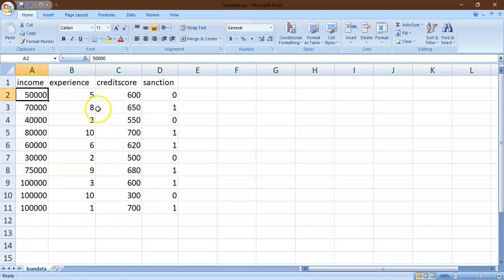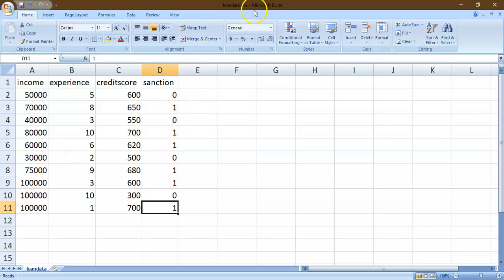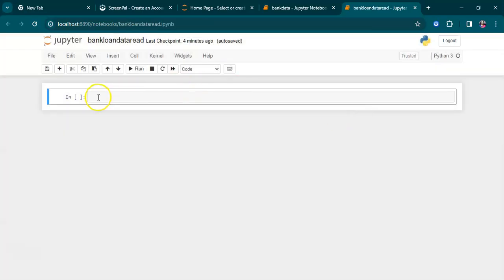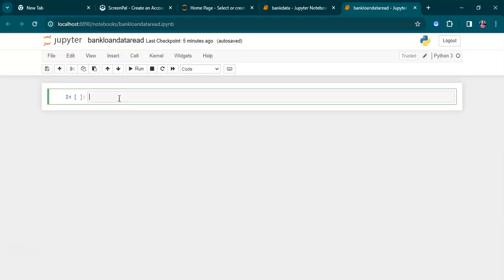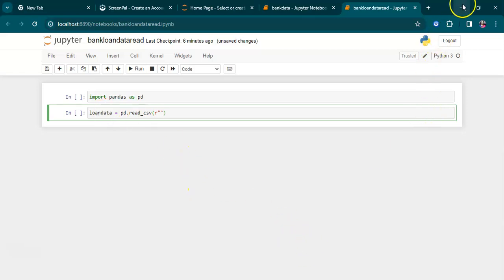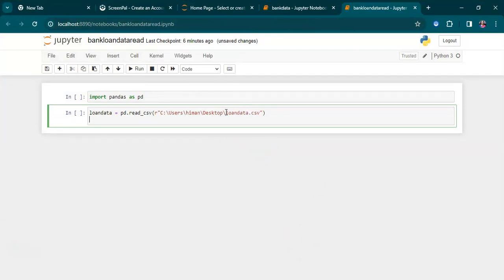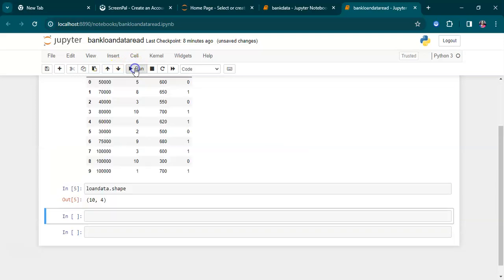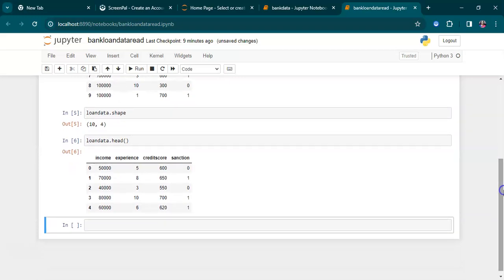python for beginners: Reading CSV file in Python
The video demonstrates using simple steps how to read a csv (comma seperated values) file in Python.